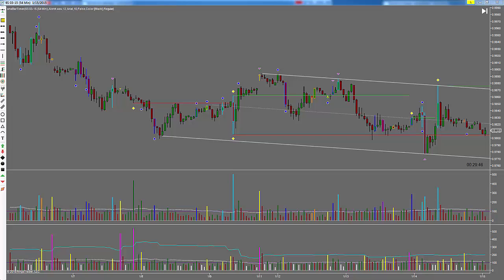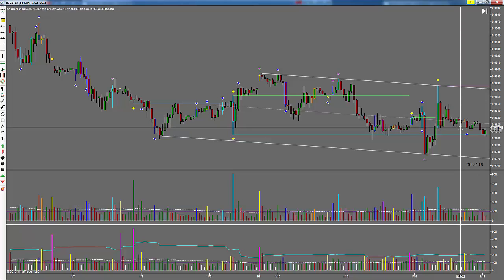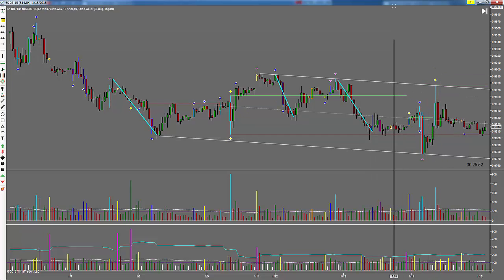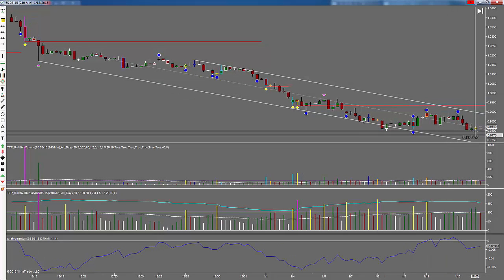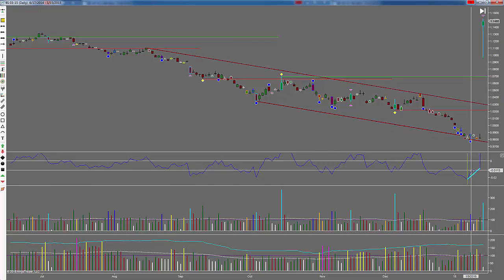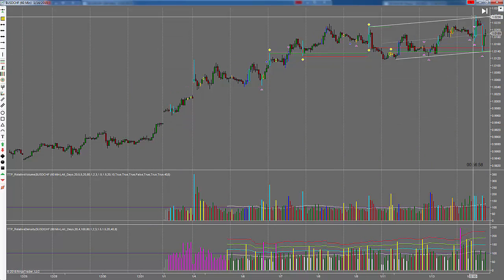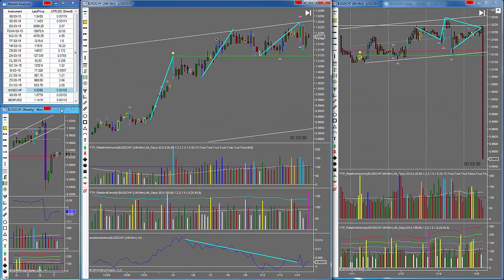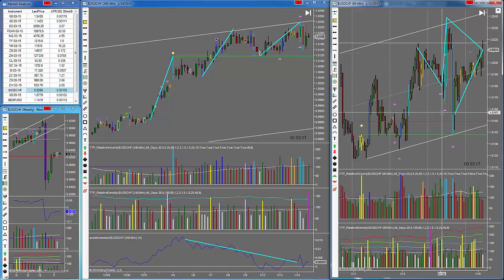Swiss Franc Spike & RelativeVolume in Forex